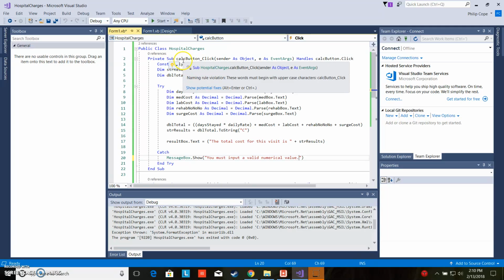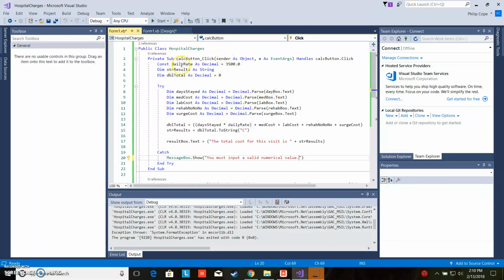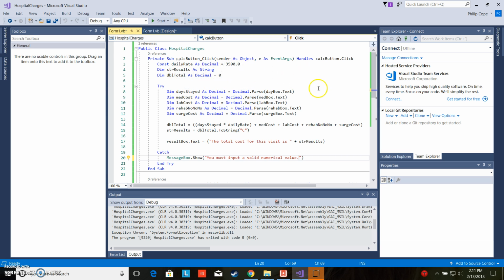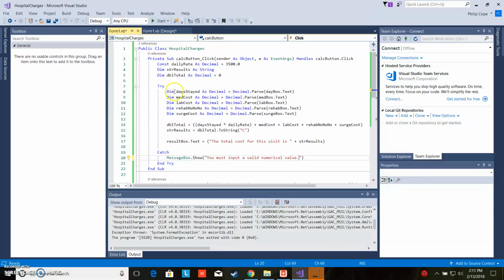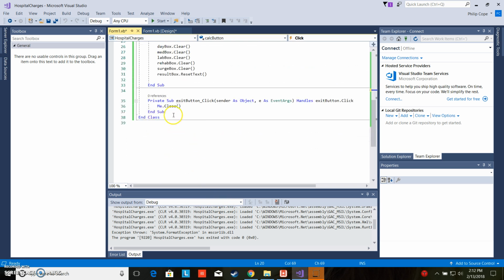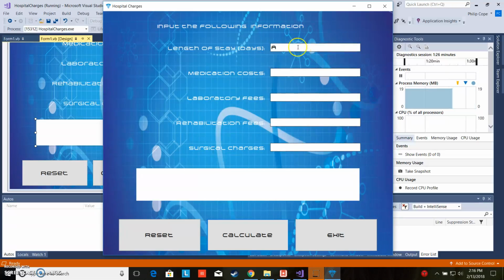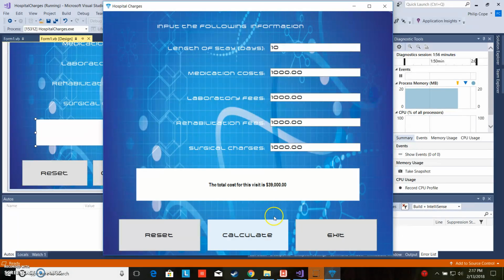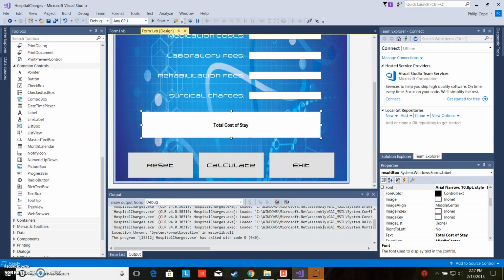VB Program- Chapter 6